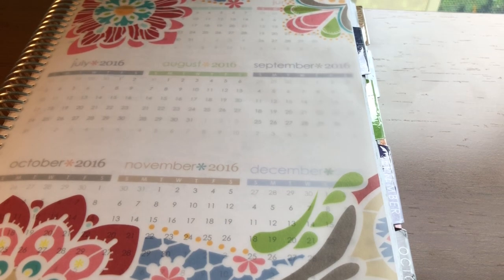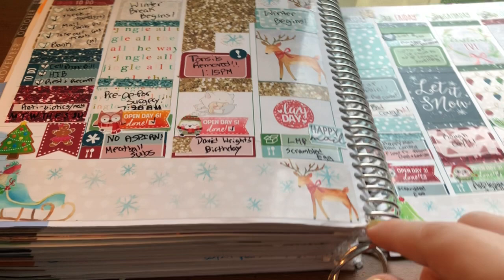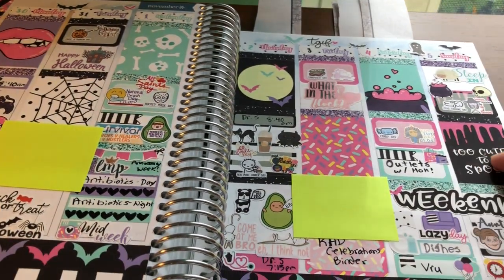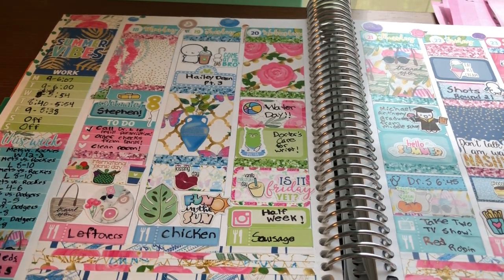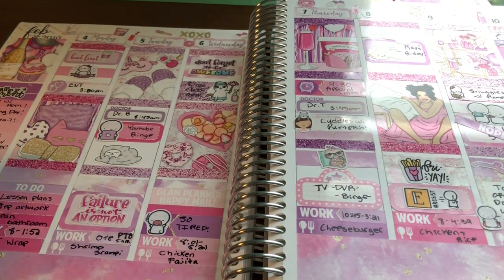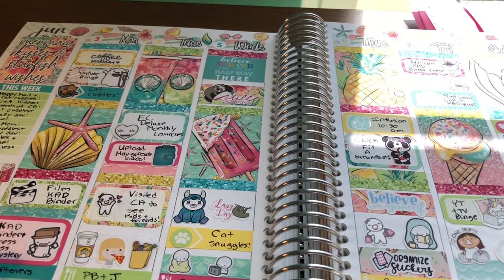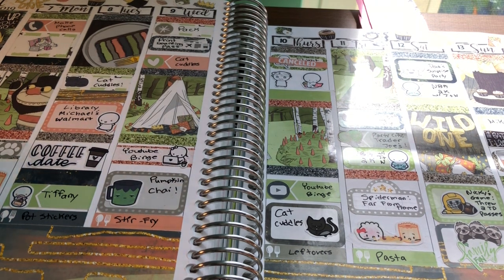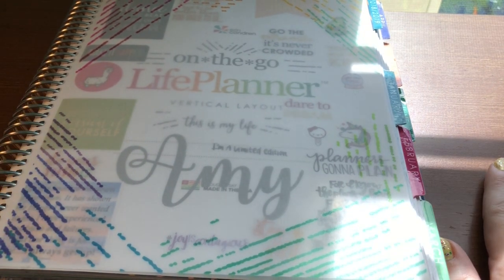Favorite Planner Spreads of All Time (2016-2019 Planners)